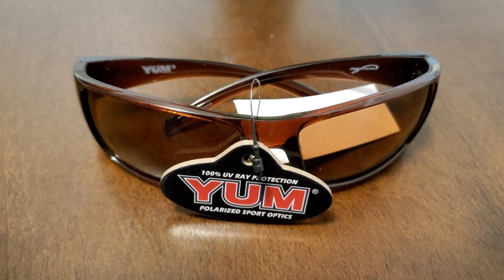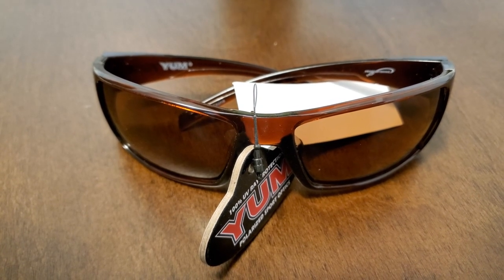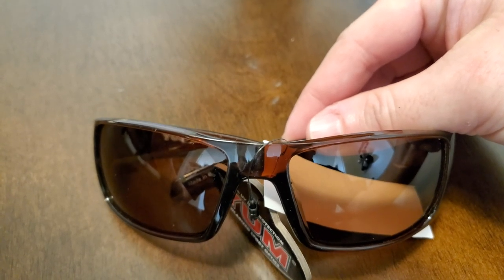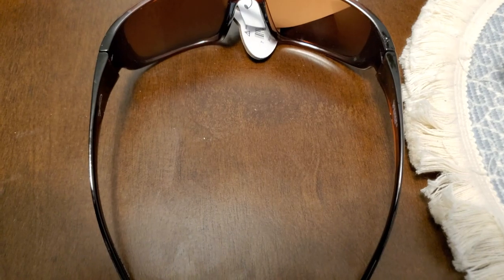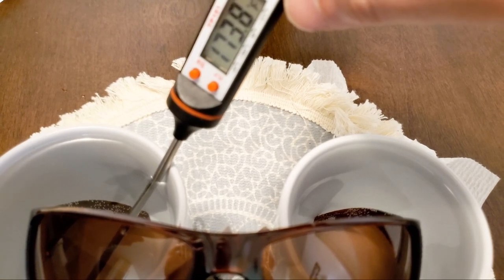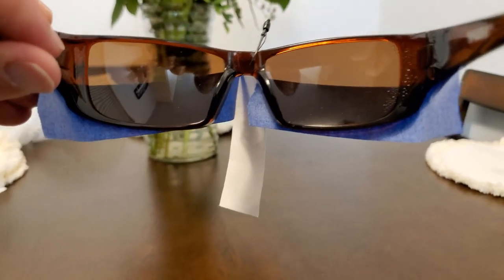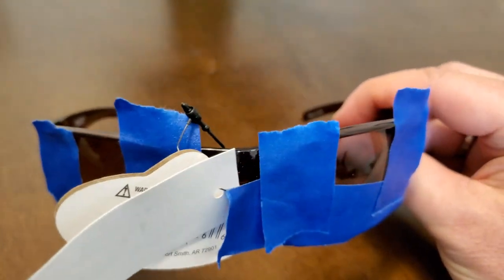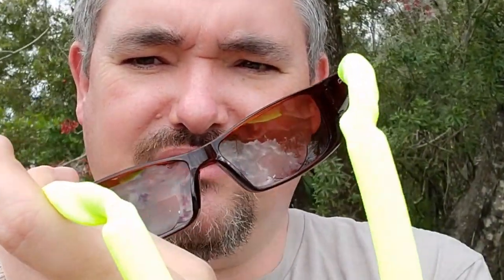DIY Bifocal Polarized Fishing Sunglasses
As many of you probably know, Ken had a bad auto accident in 2019 that impacted his eyesight, among other things. Recently, he did a review about Optical Factor sunglasses. He has done reviews on other sunglasses as well. However, Ken has always been very fond of the YUM brand of polarized fishing sunglasses.

So, in this video, Ken will show you how to do a DIY bifocal hack to your polarized fishing sunglasses. This hack can savemoney to the tune of $200 to $600+. Moreover, it is a stupid-simple fix to turn any pair of glasses into functional polarized glasses.